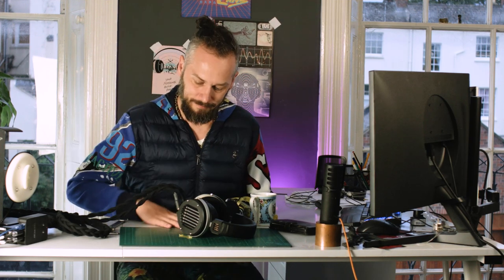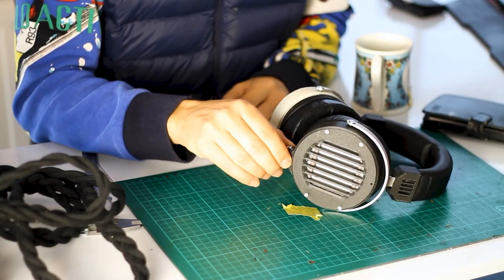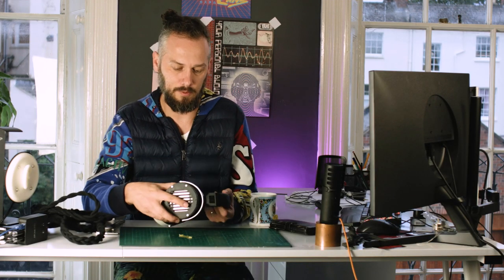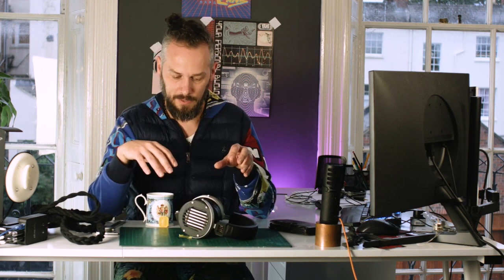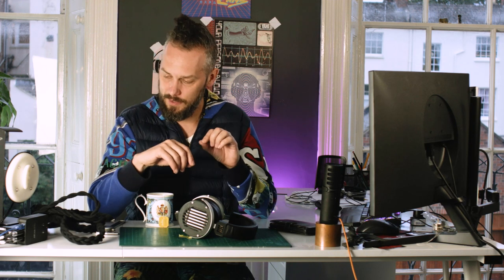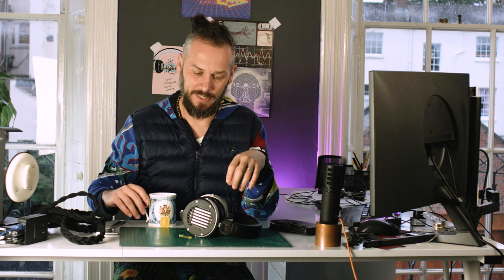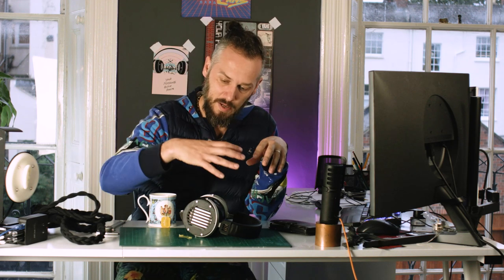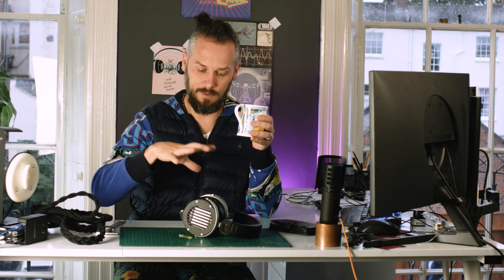HiFiMan HE400 SE 3D printed headphones Mod Update 3.... Nearly finished now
This has taken a lot longer than I intended but I really feel these are very close to being finished now - they are sounding pretty amazing, look nicer and feel more comfortable.
Now I have the design pretty much finalized I will print some higher quality pieces and give them a lick of paint and then do a final video to show how to assemble them properly and release the STL files so you can print them at home.